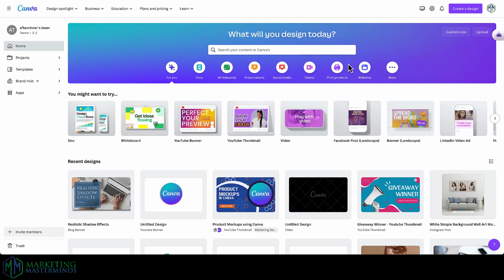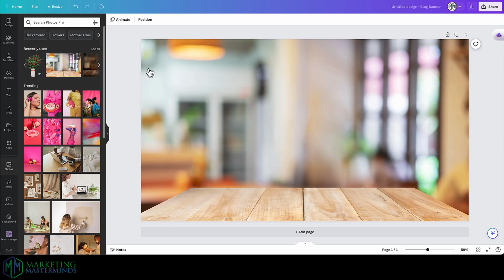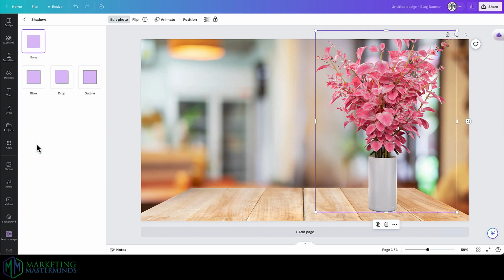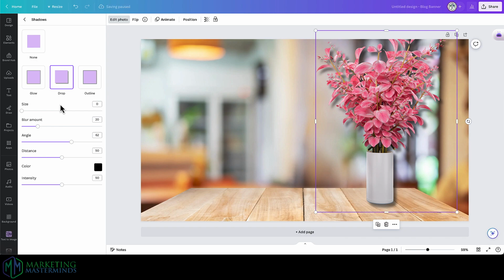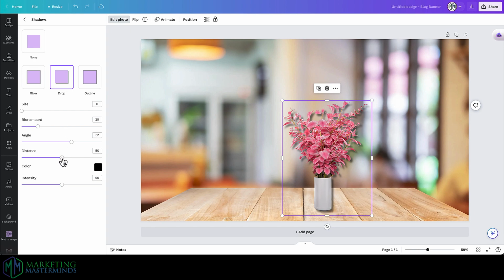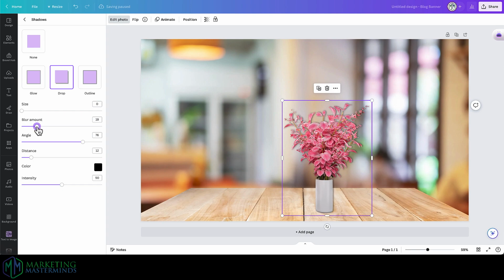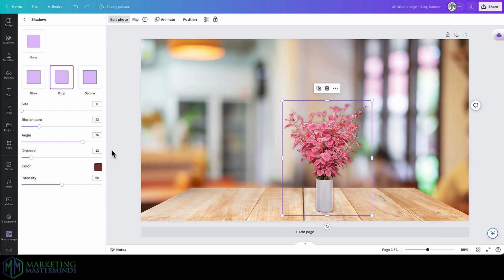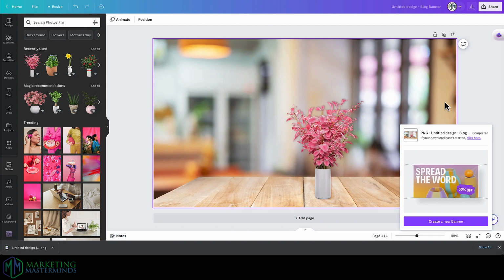Mastering Shadow Effects in Canva: A Step-By-Step Guide for Product Mockups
Learn how to create stunning, realistic shadow effects for your product mockup images using Canva. This tutorial walks you through every step, from uploading your images to adjusting shadow settings, including advanced techniques for shadow direction and color. Transform your product images and elevate your digital marketing game.